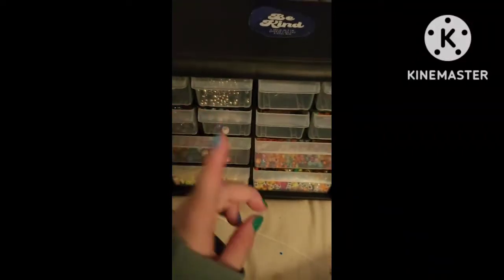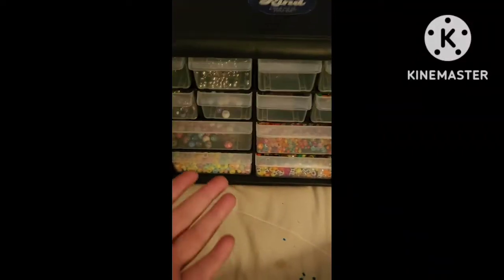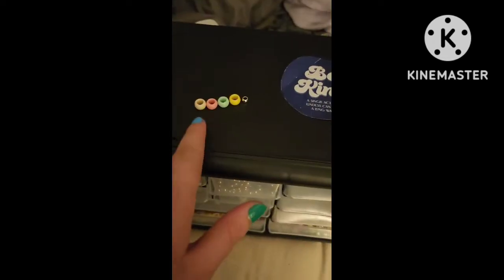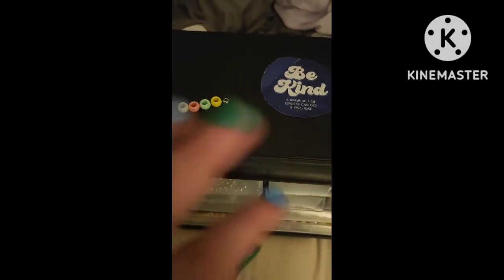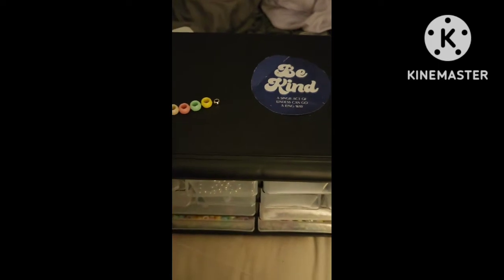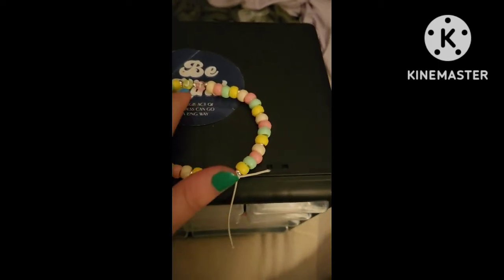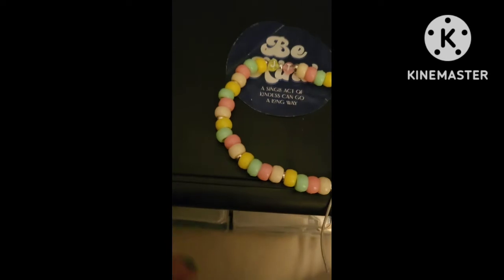please give me some ideas for bracelets and necklaces